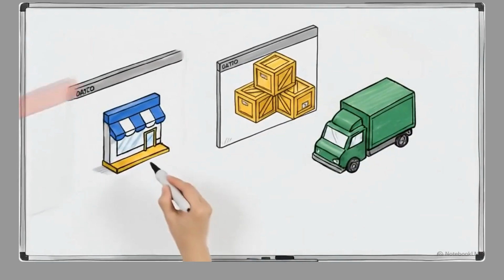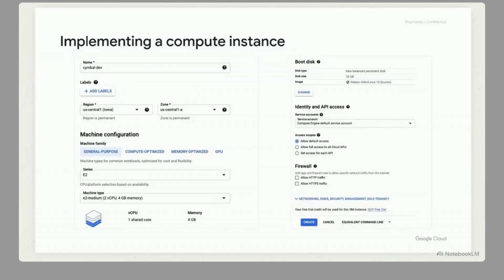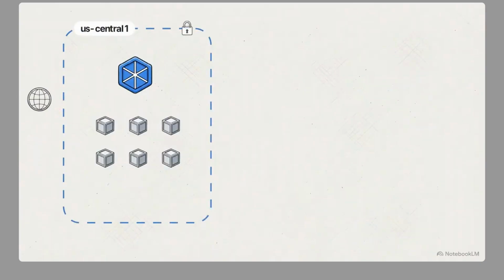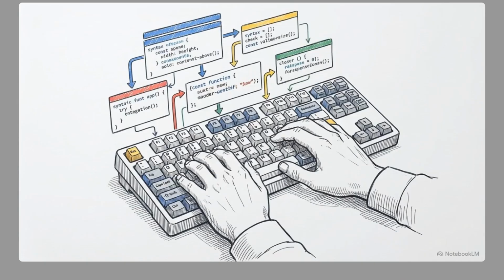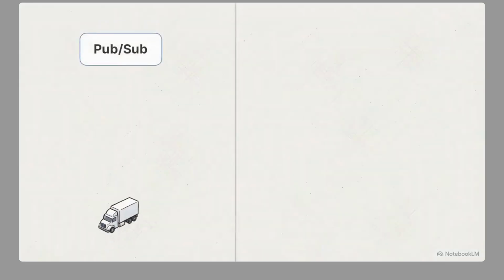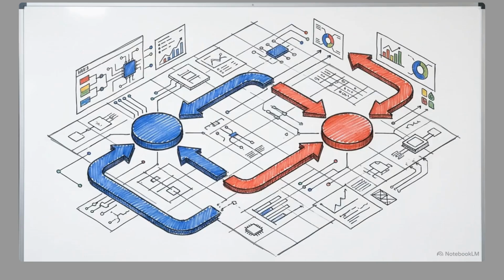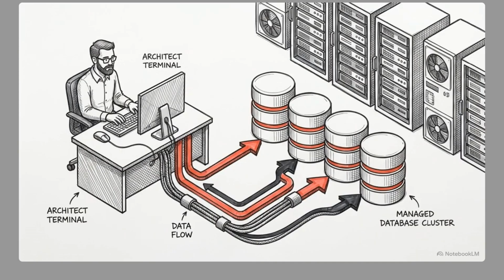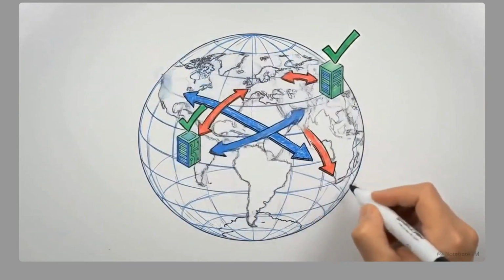GDG Cloud Montreal - Road to certification - ACE Session #3 - TL;DR RECAP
Hey there! Ready to dive into the world of cloud computing with a fun and intense study session series?

We're kicking things off with a deep dive into the Google Cloud Associate Cloud Engineer certification. Whether you're just curious or dead serious about getting certified, join us for a chill, informative time digging into Google's core infrastructure, networking, and data storage.